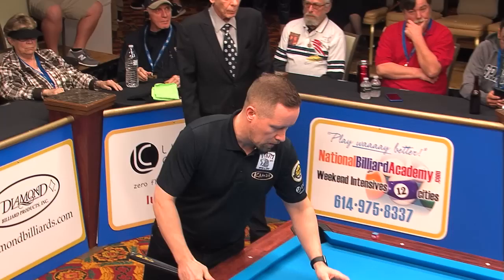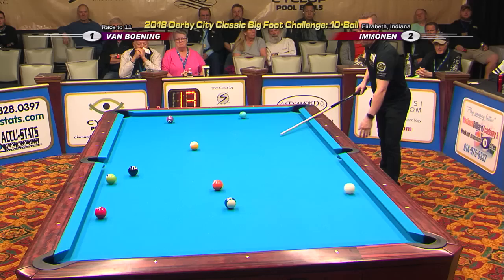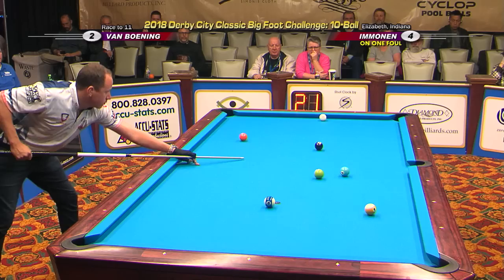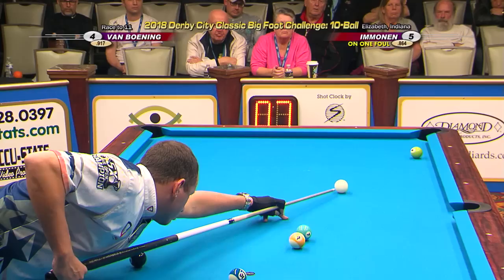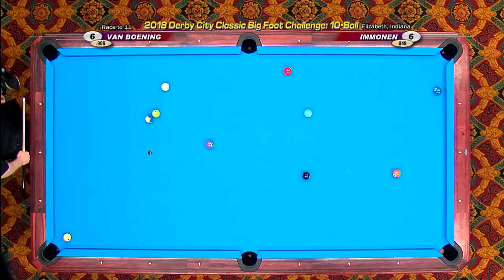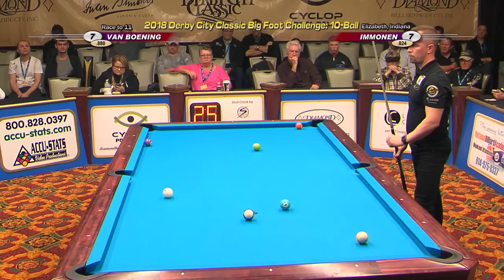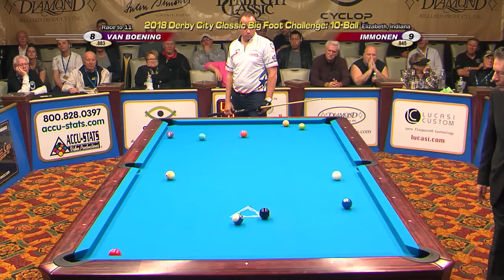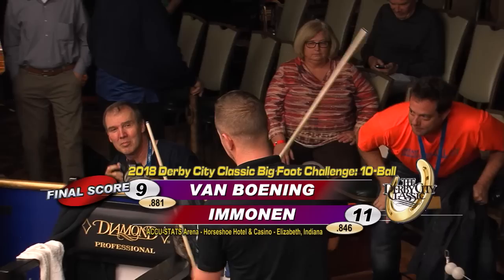SHANE VAN BOENING vs MIKA IMMONEN - 2018 Derby City Classic Big Foot 10-Ball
Shane Van Boening and Mika Immonen in the second round of the 2018 Derby City Classic Big Foot 10-Ball Challenge.

Shane Van Boening, 34, is a five time US Open 9-Ball Champion and two time winner at this very event. He had eight title wins in the the previous year, including the Turning Stone Classic and Super Billiards Expo Players Championship.

Mika Immonen, 45, hails from Finland and is a World 9-Ball and 10-Ball Champion, as well as a two time US Open 9-Ball Champion. He was coming off a successful year with multiple event wins and a 5th place World Cup of Pool finish.

This was a race to eleven, alternating break, on the Diamond 10-Foot table.

Mark Wilson and Danny Diliberto were in the booth.

You can watch over 400 Accu-Stats Arena matches from the 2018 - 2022 INTL 9-BALL OPEN and 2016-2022 Derby City Classic, 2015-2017 US Open 9-Ball, as well as other Accu-Stats Invitationals on Accu-Stats Vimeo Subscription service

Roku Channel Name: ACCUSTATS